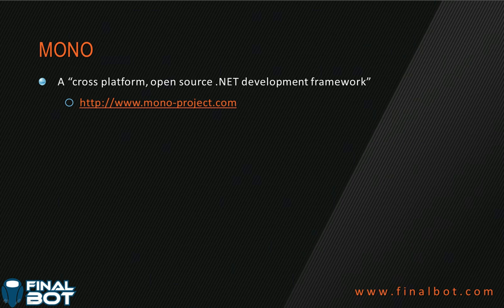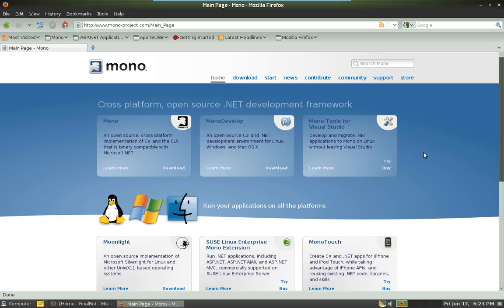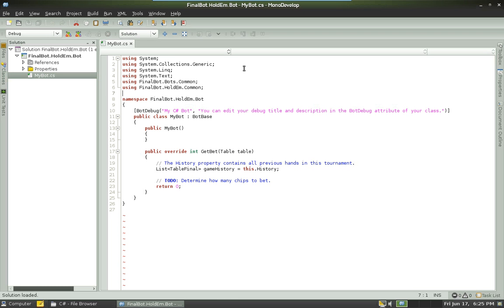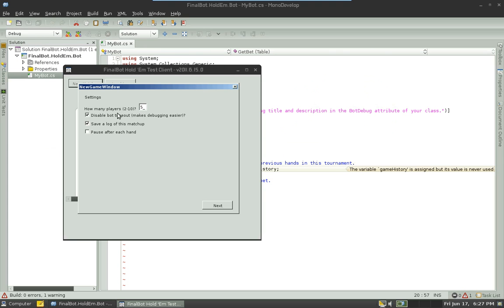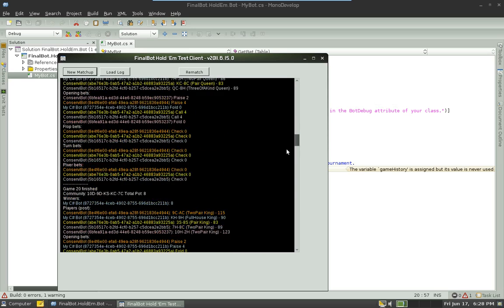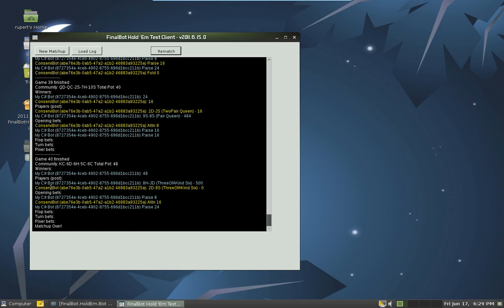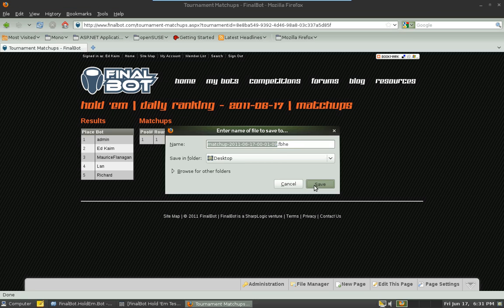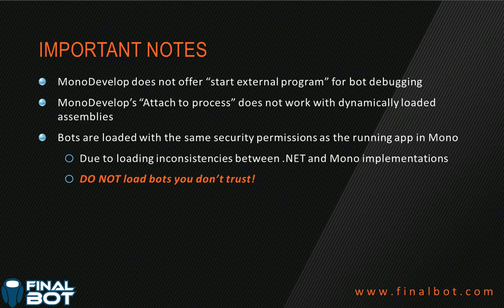FinalBot For Non-Windows Users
A guided tour of using FinalBot from Linux, UNIX, or Mac.